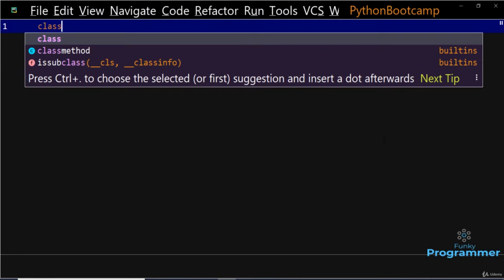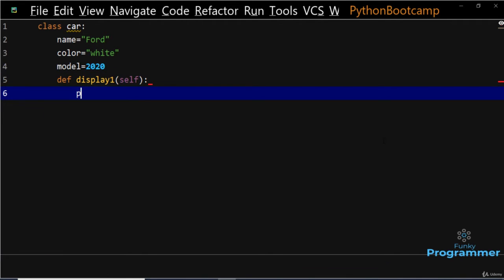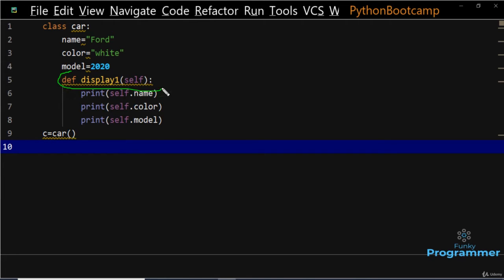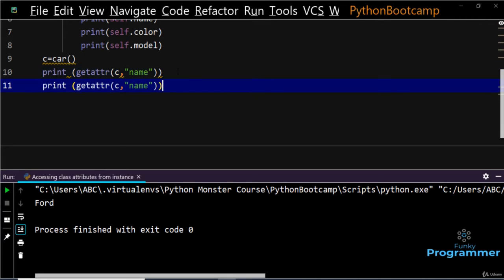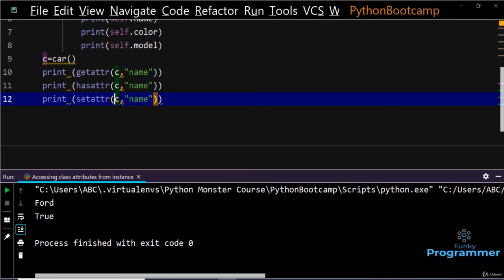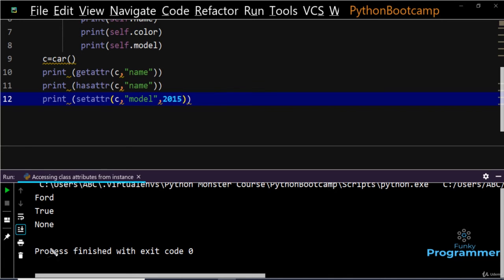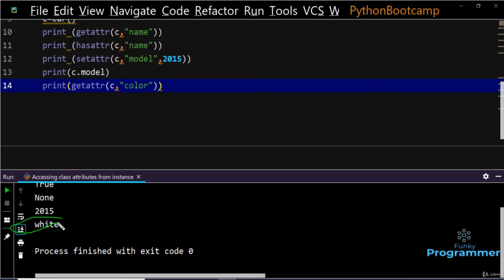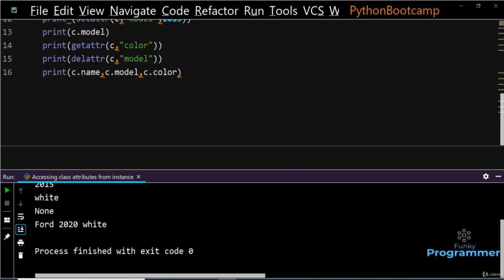10 Accessing Class Attributes from instances